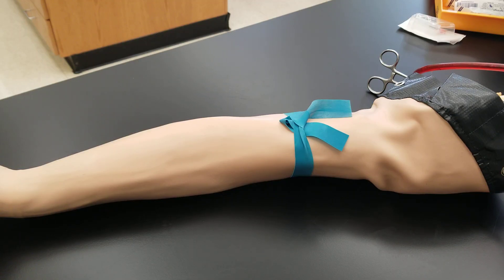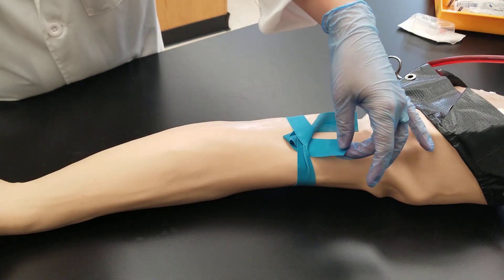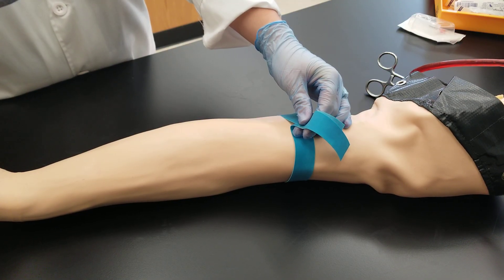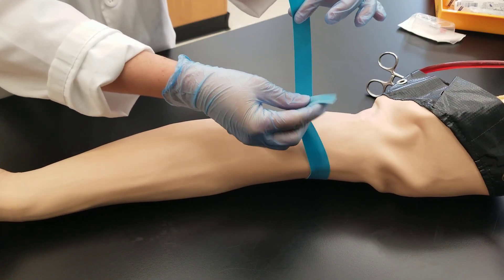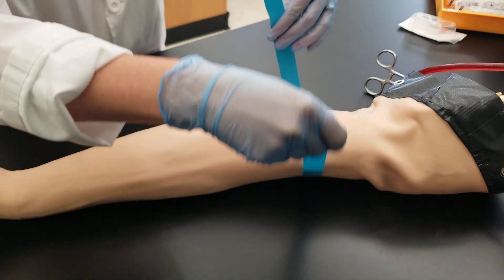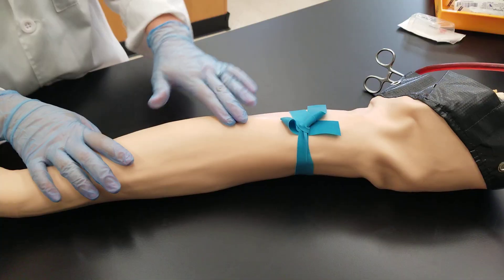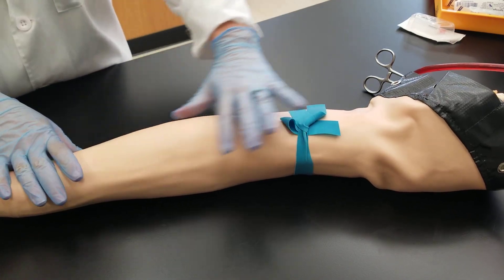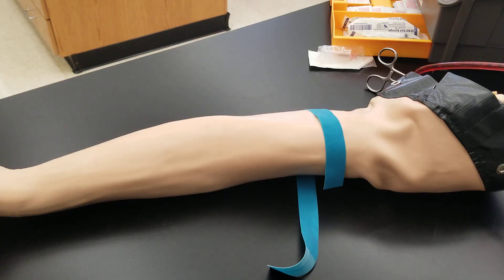Phlebotomy: Tourniquet Application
This video demonstrates how to correctly apply a tourniquet to a patient's arm for venipuncture.   A tourniquet would first be applied to assess the arm for a desired vein.  When one is located, the tourniquet is removed.  The phlebotomist will then prepare the supplies, cleanse the draw site, reapply the tourniquet, and perform the venipuncture procedure.

Please note, I am wearing my clean lab coat.  Never wear the lab coat that is used to process specimens in the lab when walking outside the lab.  This is an infection control precaution.